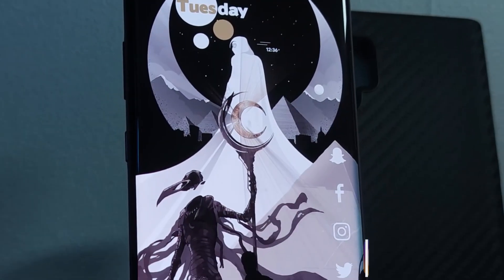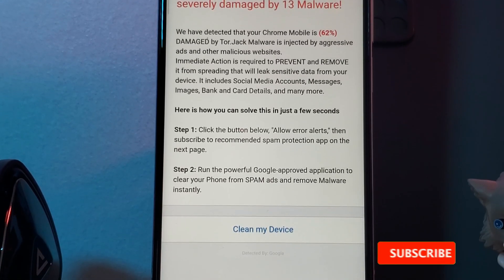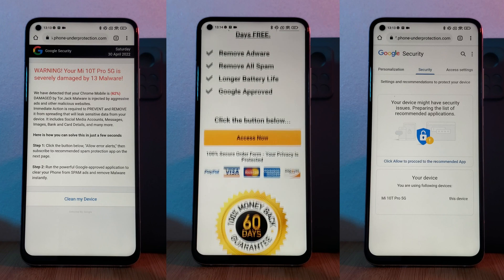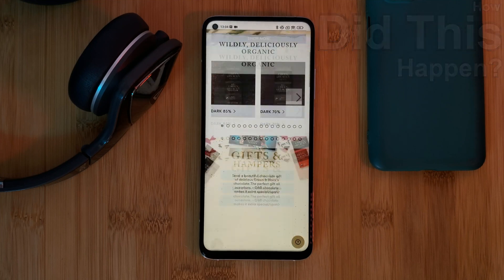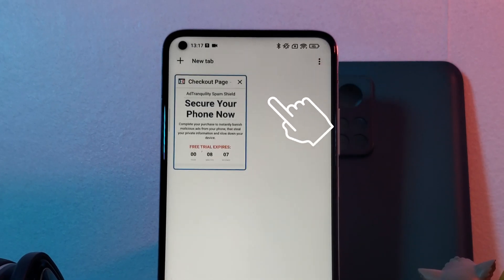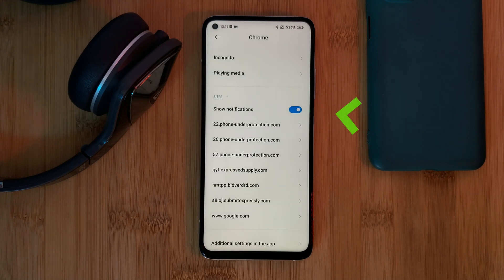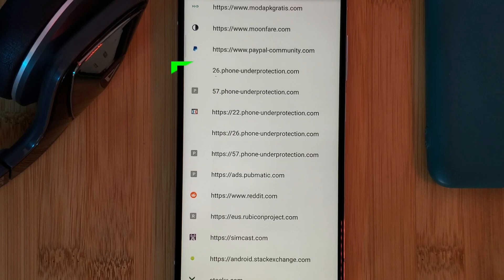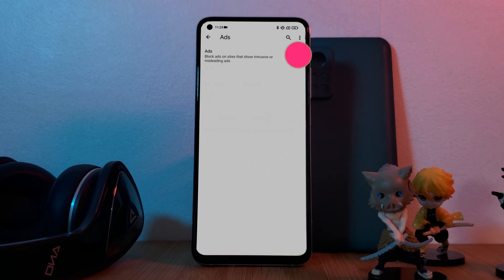Remove These Annoying Pop-up Ads on android - How to stop & remove notification Ads - 2022 Guide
This week I thought I would share with you guys a follow-up to my guide on "How to Remove Virus and Malware from your Android Smartphones".
This time looking at how to stop those annoying popup ads, which come seem to just come out of nowhere.

So dont panic and follow this easy guide on how to remove those notification ads and virus website popups.

Video related to:
How to get rid of Android popup ads, stop pop up virus websites on android, how to stop Virus scam on android, Smartphone Guide, Help with phone virus, android pop-up help, samsung s22 virus popup, samsung Note 20 virus pop up, S22 virus malware popup, Android virus website help, Android malware popup help, clean your phone, virus issue on phone, android 12 virus, virus removal help, helping users remove annoying pop up ads from phones.